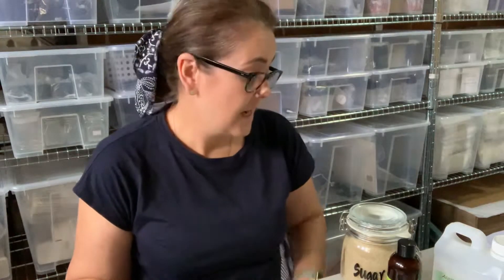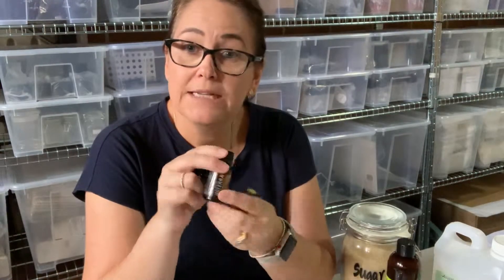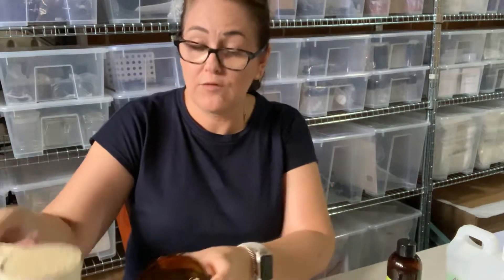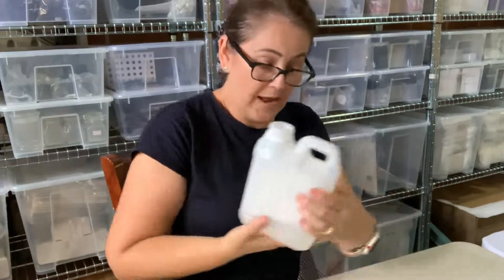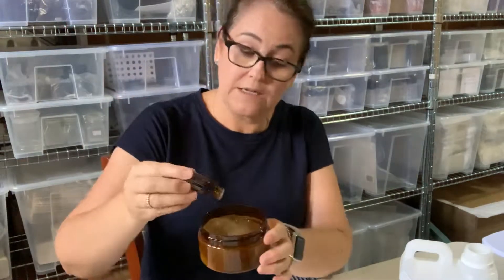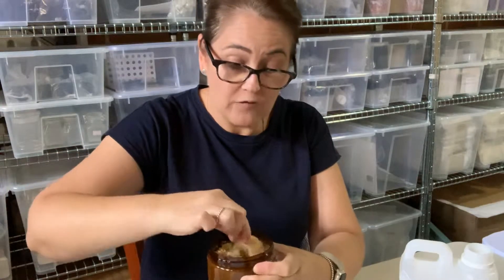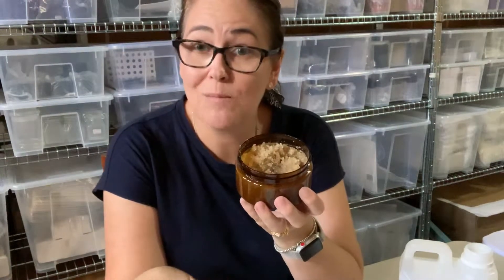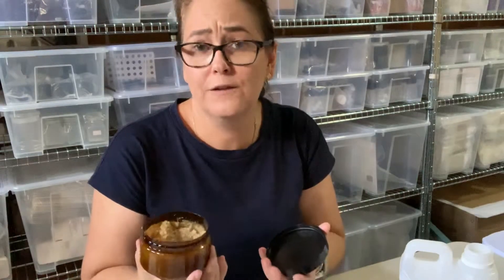DIY Body Sugar Scrub / Soak | Tracey Francis | Essential Olie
Reduce your toxic load by swapping out a chemical-based body sugar scrub / soak for a DIY essential oil infused no tox scrub which you can also use as a soak in the bath.